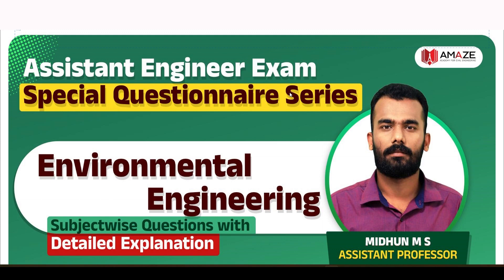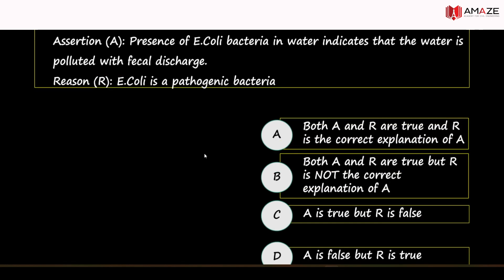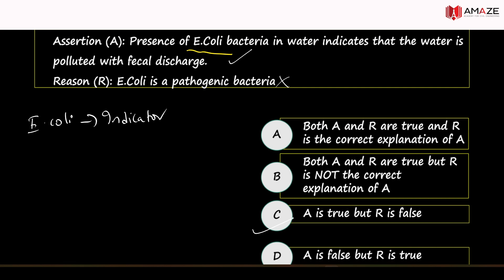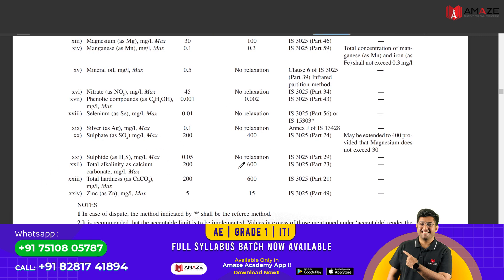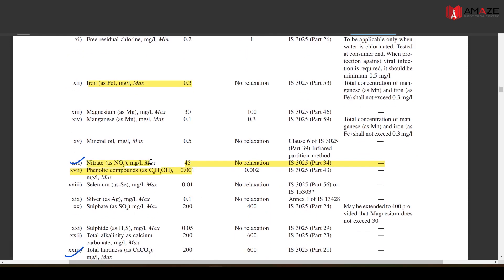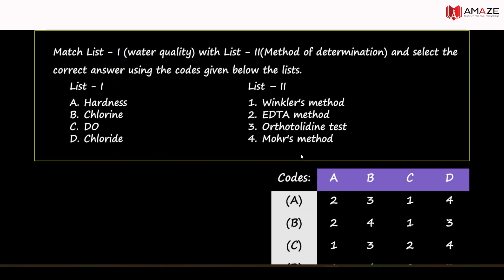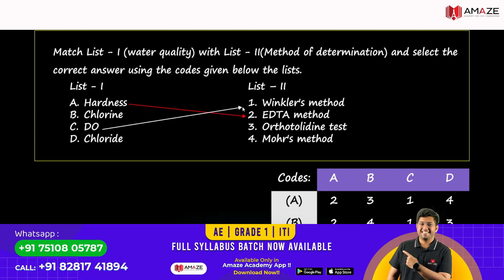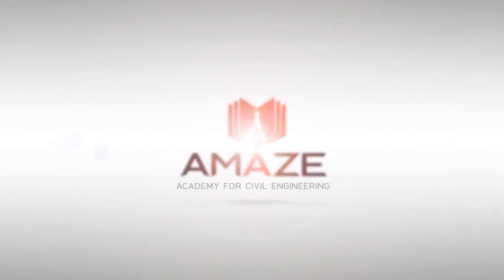EEG | Session 2 | Assistant Engineer Questionnaire Series | Asst Prof | SSC JE | PCB AE | KWA AE